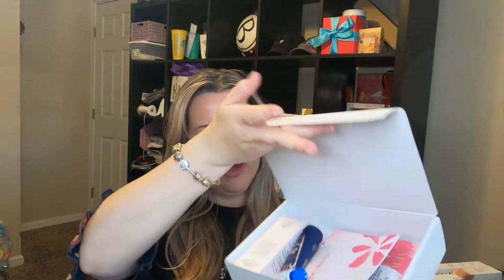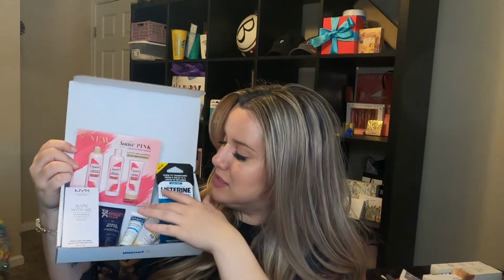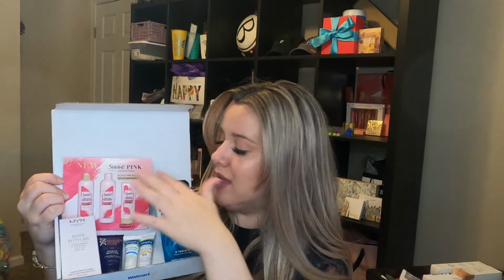WALMART BEAUTY SUMMER BOX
WALMART BEAUTY FOR SUMMER 2021 WAS INTERESTING AND WELL WORTH IT

“HOW THE WALMART BEAUTY BOX WORKS
In your Walmart Beauty Box, you'll find beauty samples and tips on products sold at Walmart and on Walmart.com. Receiving your Walmart Beauty Box will be another reason to welcome each new season.
1 Sign up for your Walmart Beauty Box
2 4 seasons, 4 boxes
3 Pay only for shipping
Discover Walmart Beauty for $5”

NYX BARE WITH ME CANABIS RADIANT PRIMER  ($14 – FULL SIZE ITEM
DOLLAR SHAVE CLUB SHAVE BUTTER
CETAPHIL SHEER MINERAL SUNSCREEN
CETAPHIL EXTRA GENTLE DAILY SCRUB
SUAVE PINK 3 STEP HAIR REGIMEN
LISTERINE READY! TABS

YOUTUBE THU & SUN